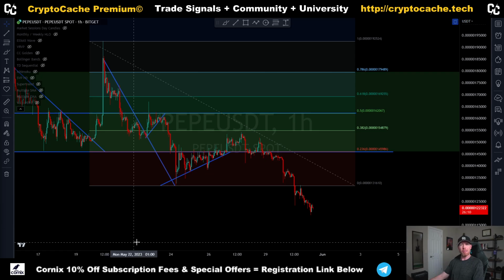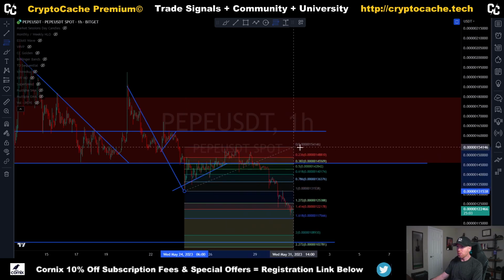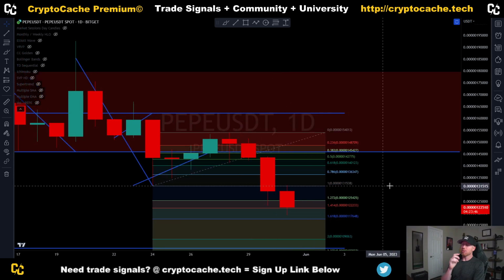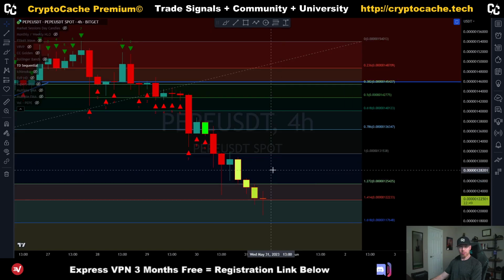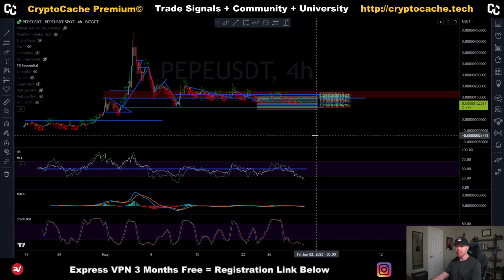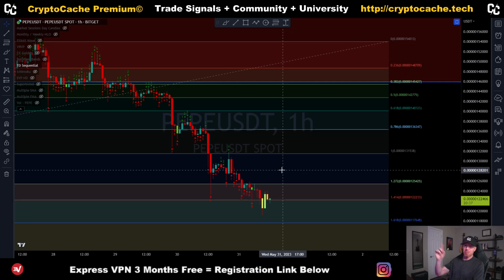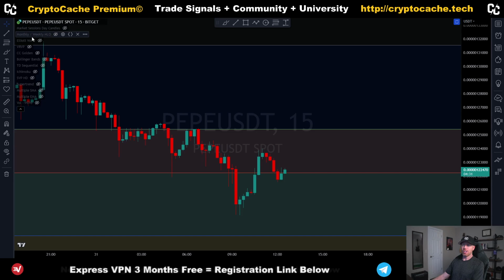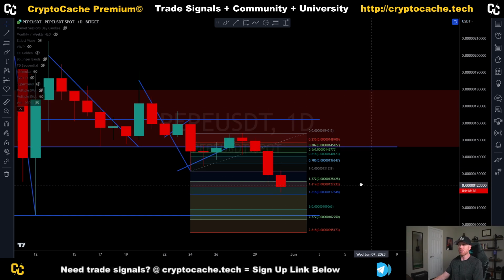PEPE COIN STRUGGLE BUS. HOW LOW CAN IT GO? PRICE NEWS, ELLIOTT WAVE, CRYPTO ANALYSIS JUNE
BINGX EXCLUSIVE REWARD (Limited Amount)!